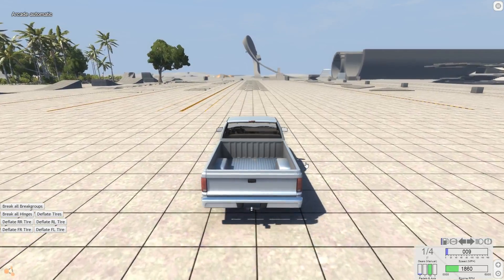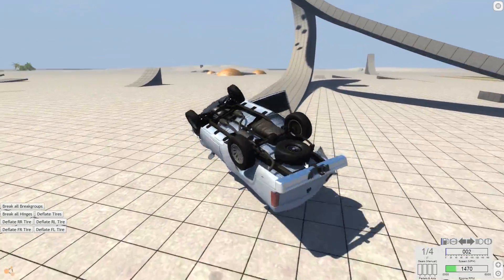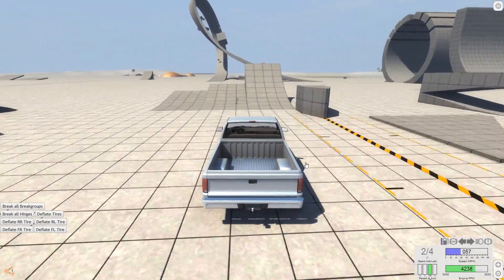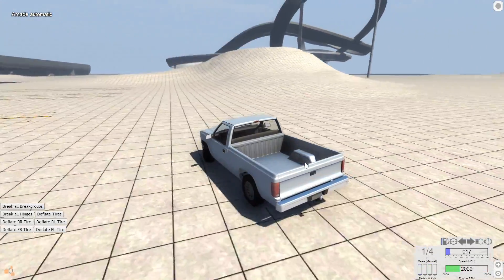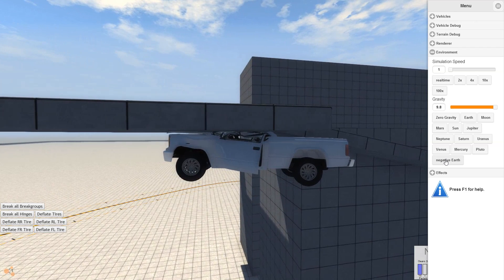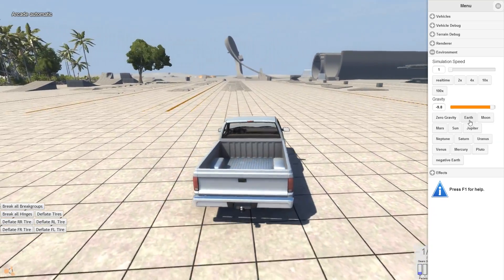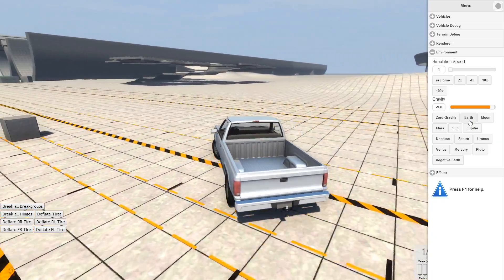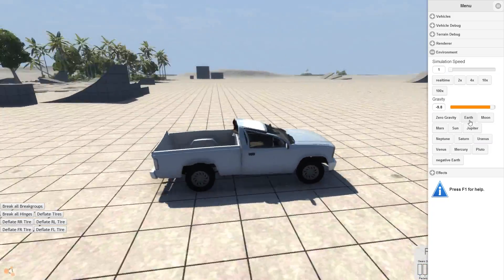BeamNG.Drive - How Should I Do Roof/Rollover testing?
Looking for your opinions on how to do this. Just remember, consistency is key.